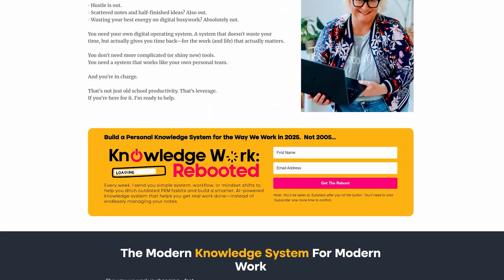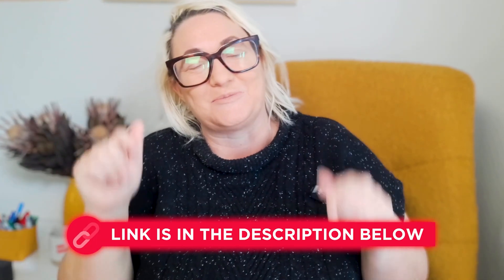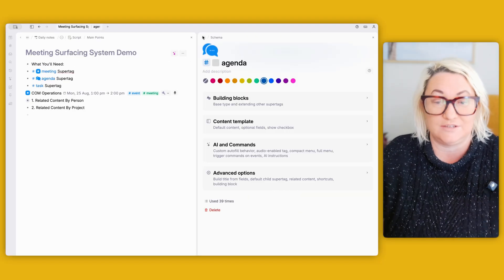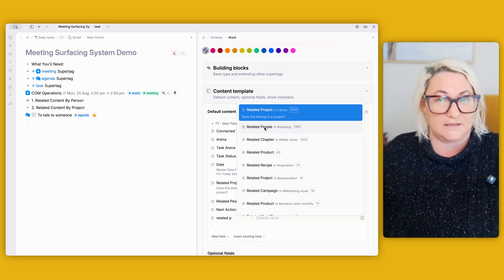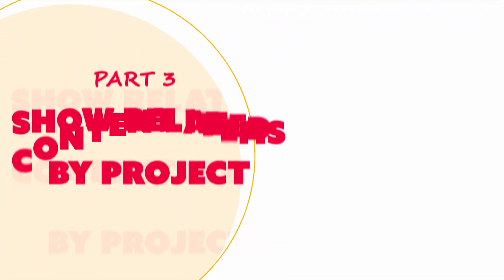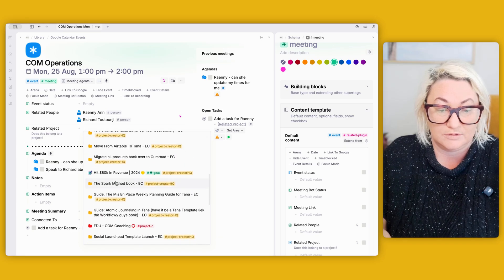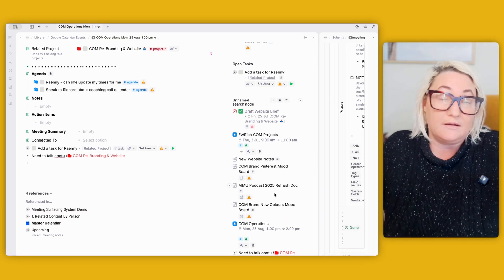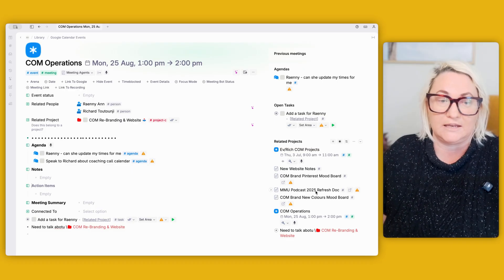The 30 Second Tana Meeting Prep System That Eliminates All My Meeting Stress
Stop scrambling before meetings! This Tana setup auto-surfaces all your notes, tasks, and project info in seconds.

🚀 Master Tana in days, not months with the Tana Fast Track Course

⁉️ Got a question? Drop it in the comments—I answer every one.

00:00 Intro
01:27 How the system works
03:43 Setting up your meeting supertag
07:08 Creating related content by person
10:53 Adding project context

About this video:
Ever waste precious time hunting for notes before a client call?
In this tutorial, I show you how to build a Tana meeting system that automatically surfaces everything you need - previous meeting notes, open tasks, and project files - the moment you create a new meeting.

This setup has saved me 90% of my prep time and completely eliminated that frantic pre-meeting scramble.

I'll walk you through setting up related content searches that pull in agenda items by person and project context, so you can walk into every meeting fully prepared and mentally clear.

Perfect for coaches, consultants, and anyone who runs multiple meetings each week.